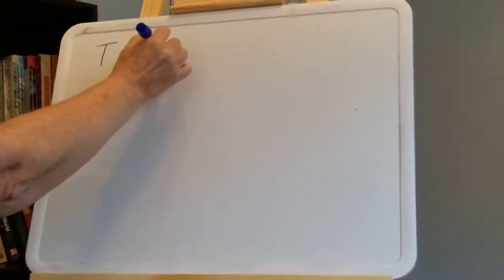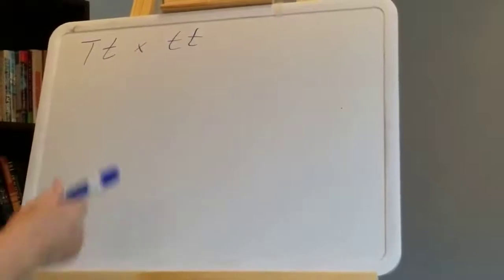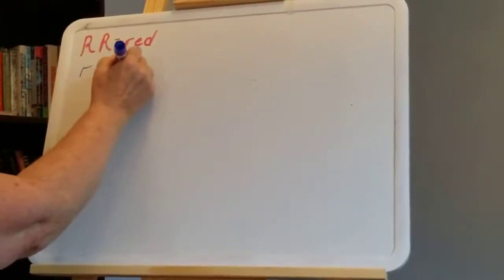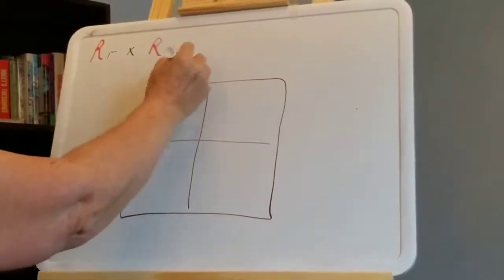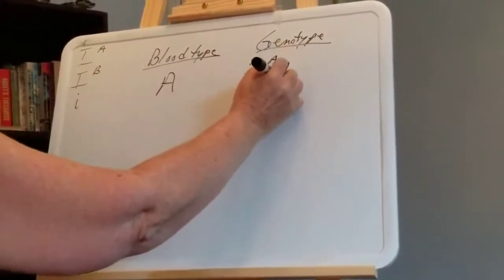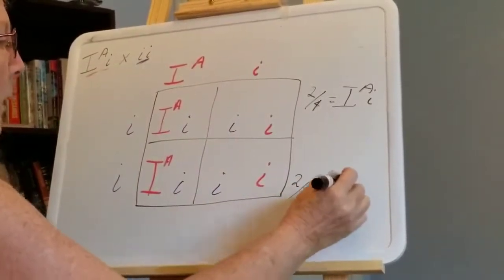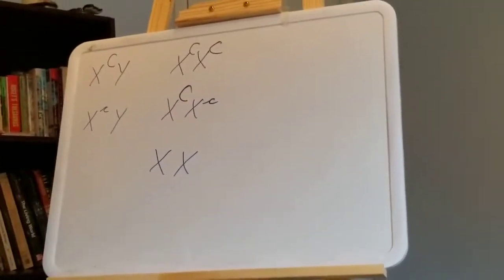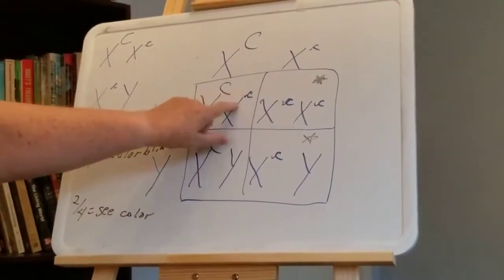Heredity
A brief overview of heredity.